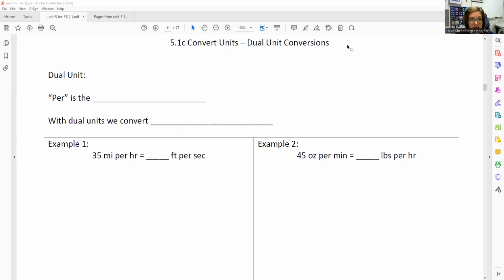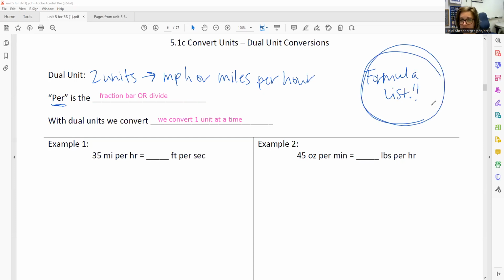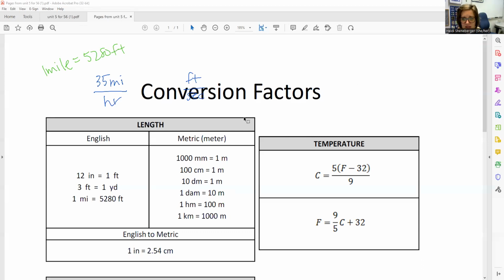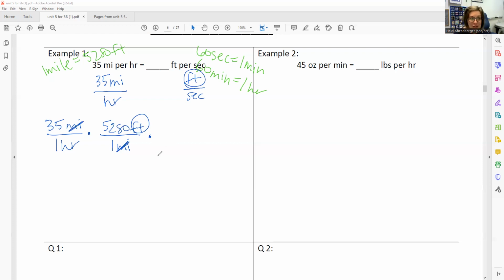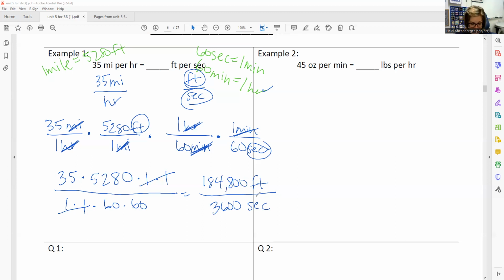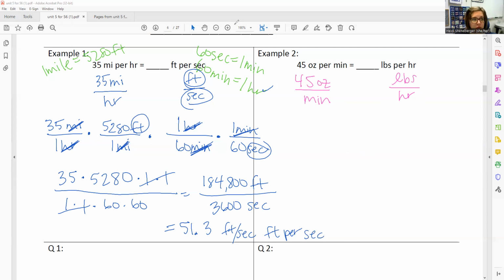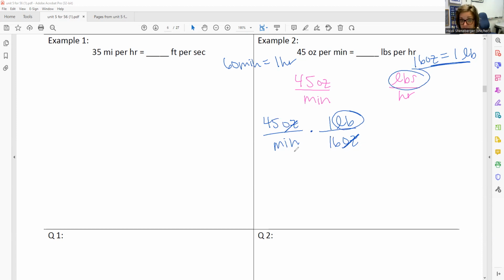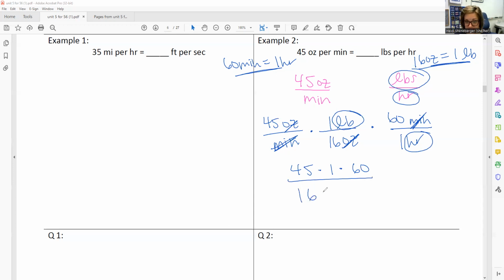5.1c Convert Units Dual Unit Conversion